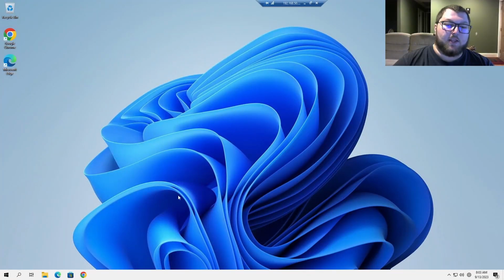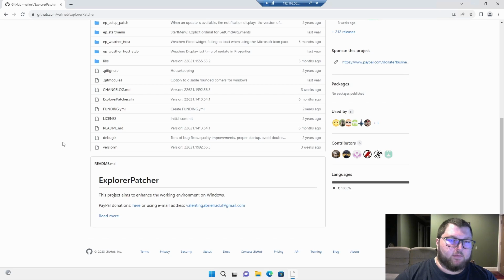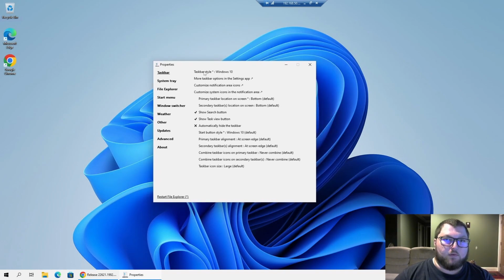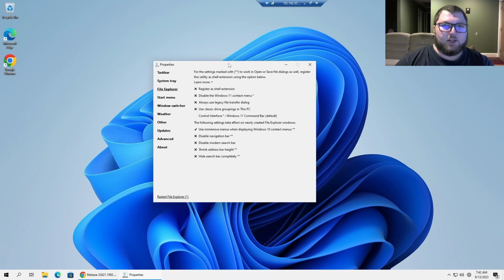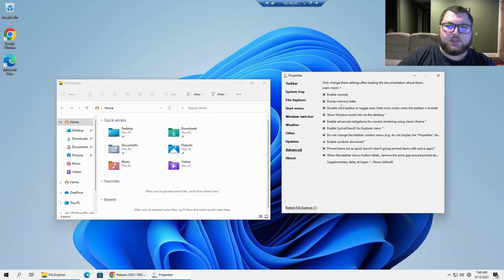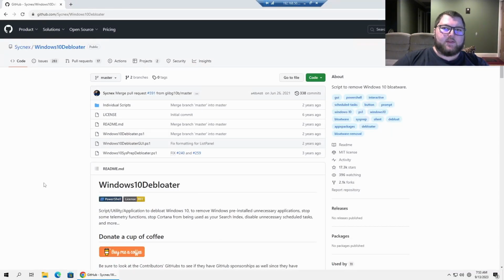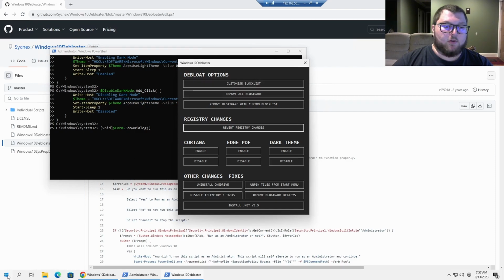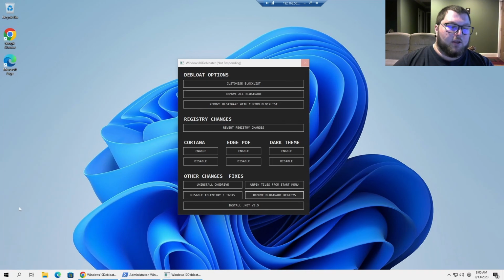Must Have Tools For Windows 11 | WATCH AFTER INSTALLING WIN 11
In this video I go over a couple must have tools for a windows 11 or 10 machine. Explorer patcher is a win 11 only tool but the debloater tool can be used on both win 10 and 11.